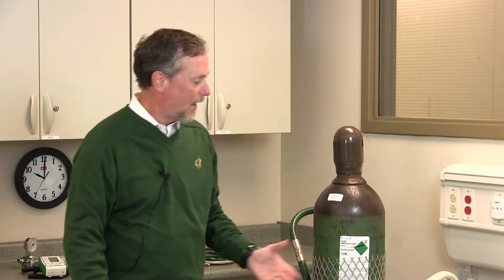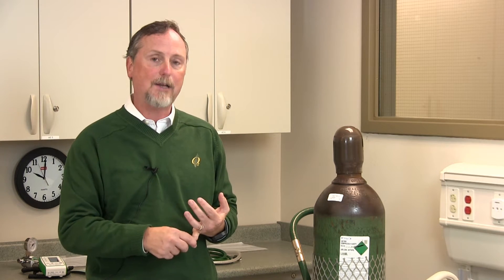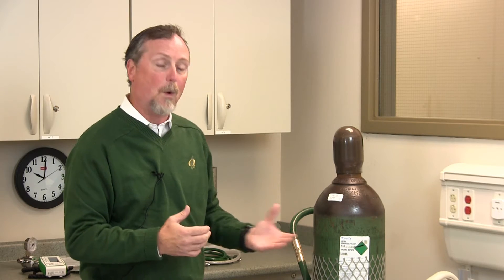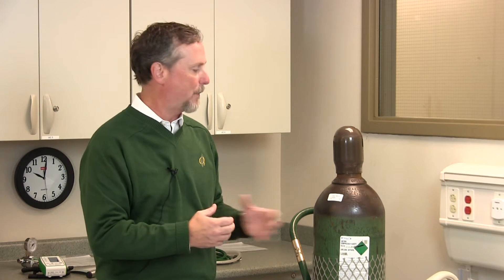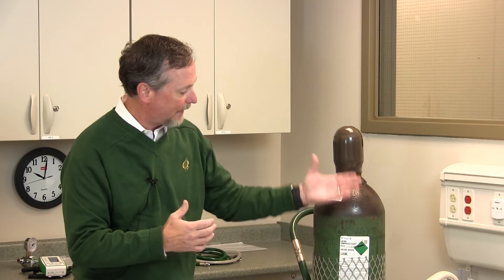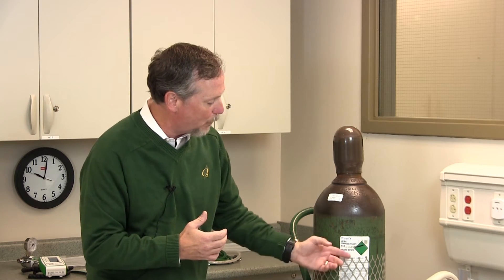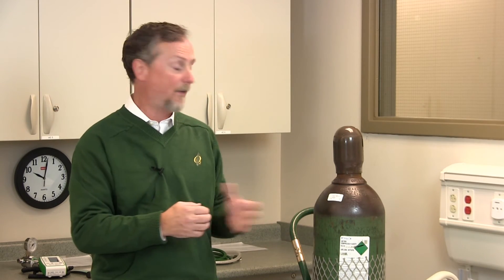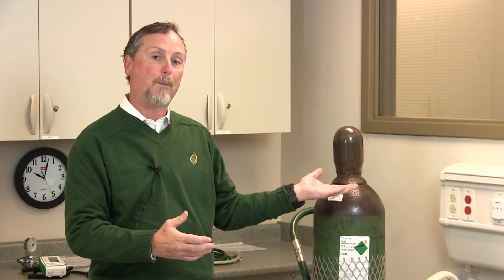Introduction to Heliox Therapy